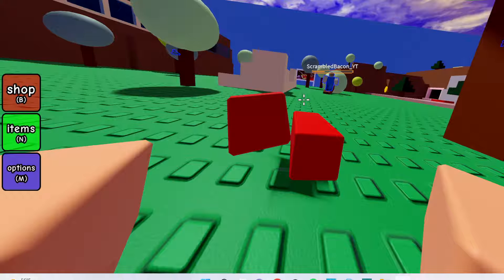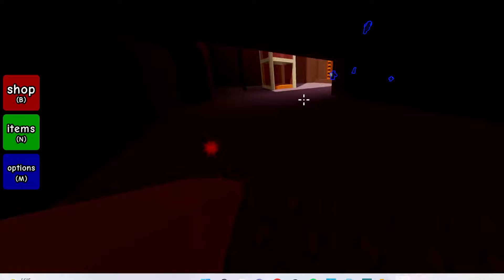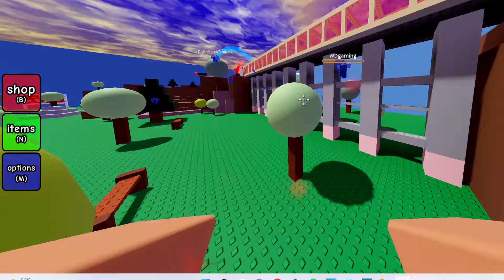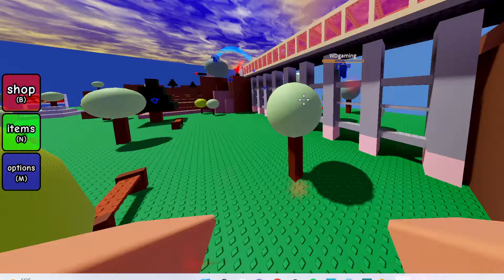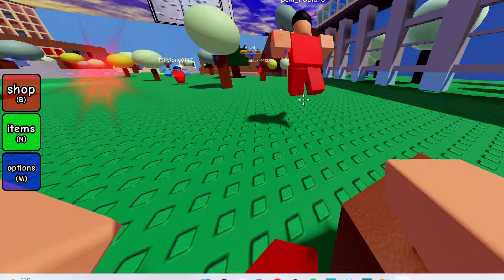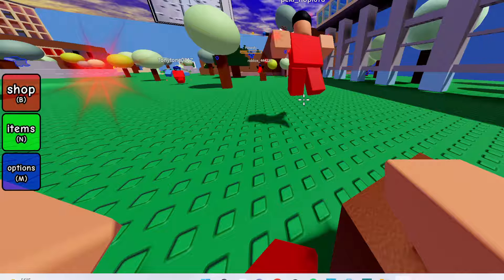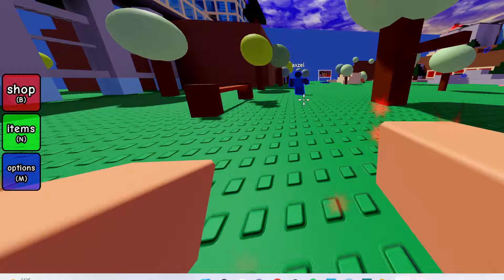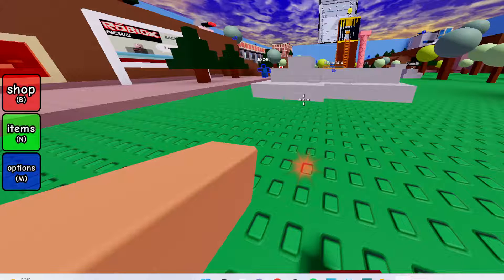CHEERING FOR 8TH GRADERS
This was weird.

It cut out 1 mints and 16 seconds but its fine